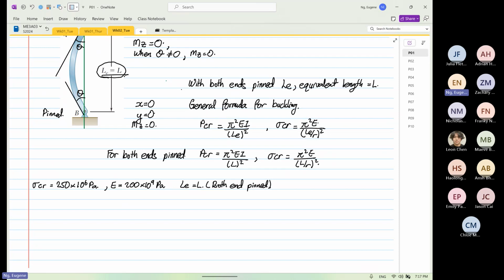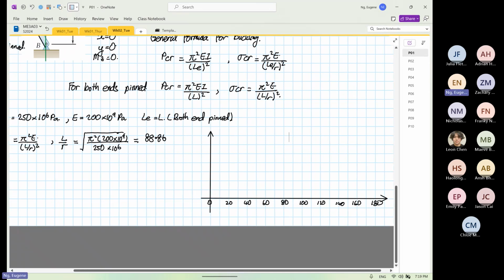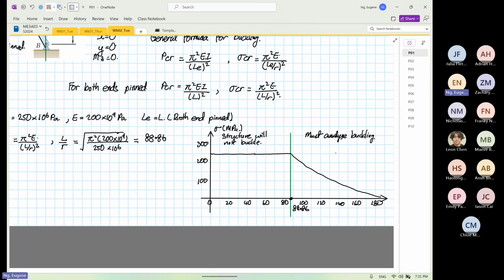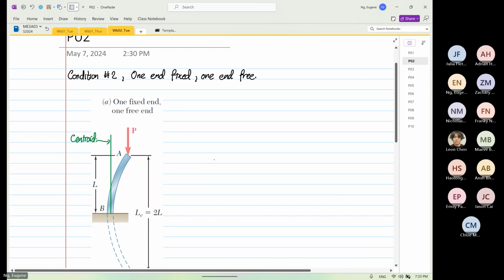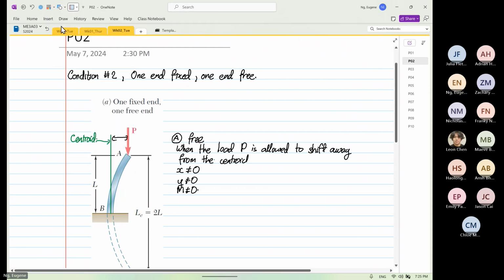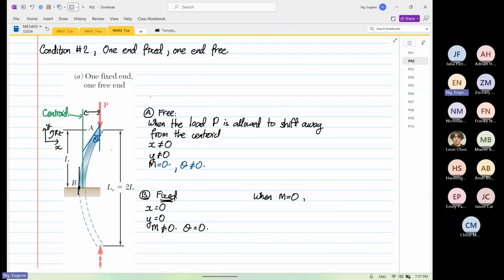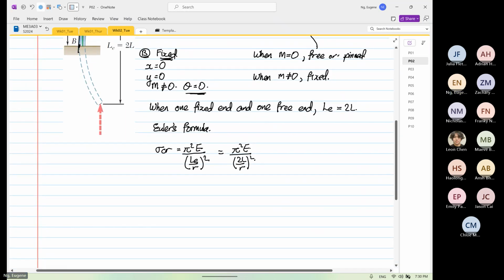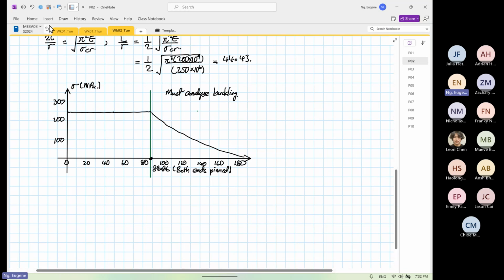Wk02 Tue P02